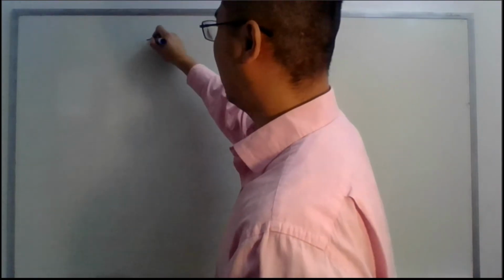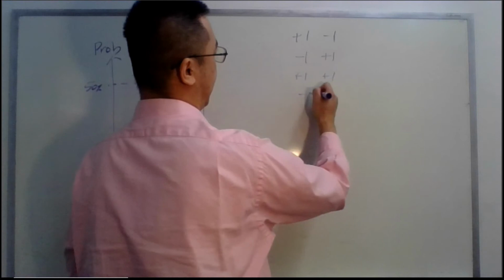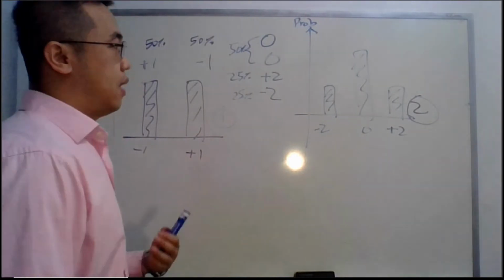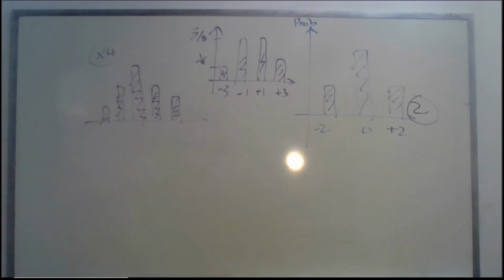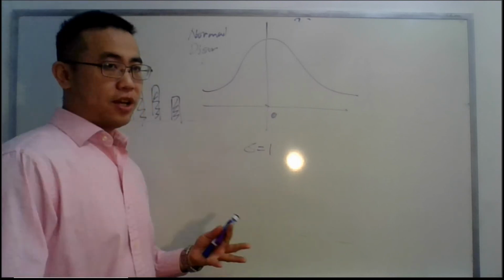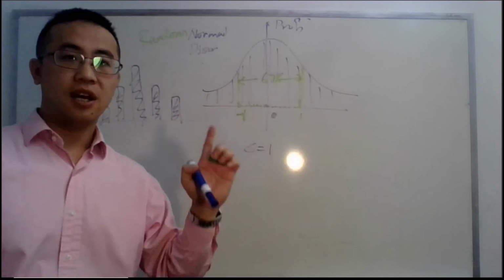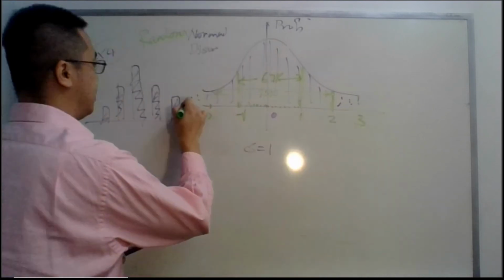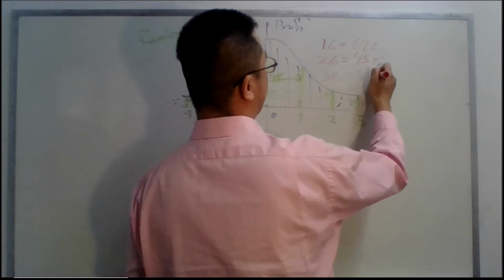Chapter 10 Normal distribution